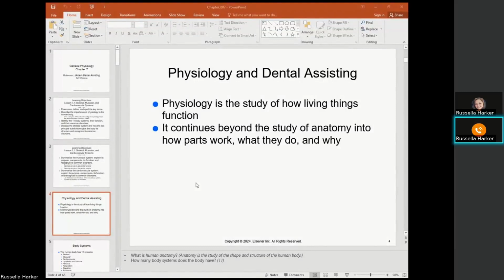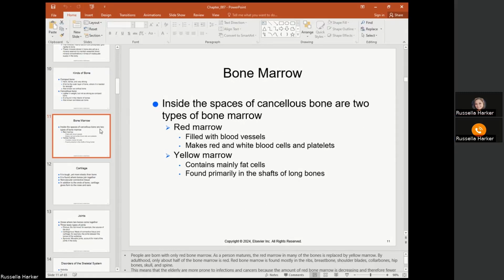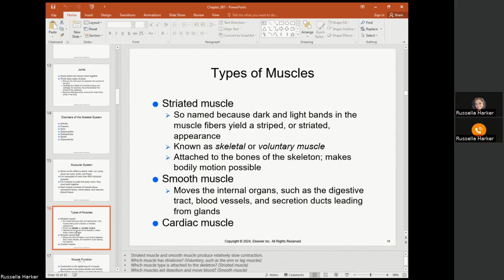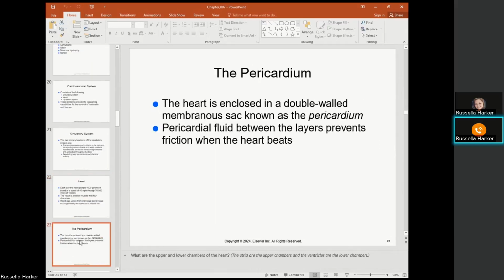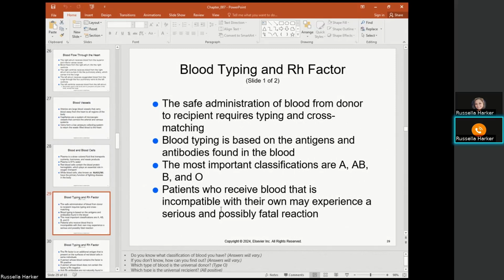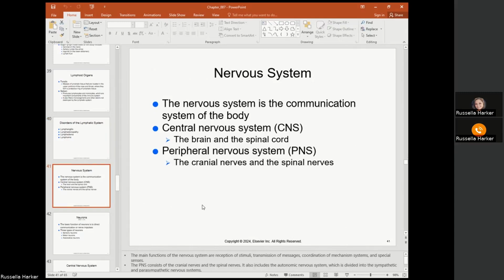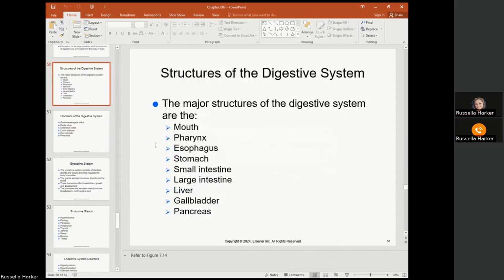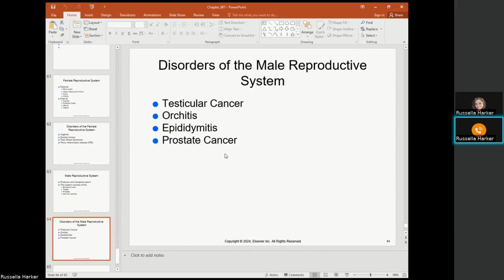DA 303 Video lecture Ch 7Modern Dental Assisting 14th Edition 2024 10 09